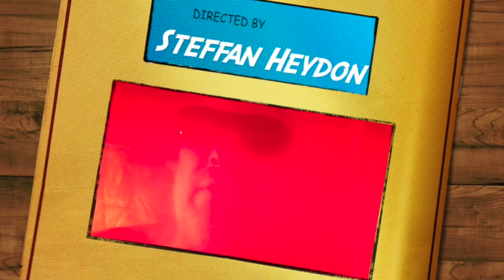Near Infra Red Sauna Demo Movie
In this short video that I made in October 2022, I was demonstrating my my newly constructed near infrared head lamp sauna tent.

Parts List:

Protective Eye Glasses

RubyLux Sauna Bulbs 6 Pack

NOTE: To avoid overloading your electrical circuit not install more than five 250W bulbs on a 15 amp circuit! most home circuits are 15 amp except for kitchens, bathrooms and garages which most often have 20 amp circuits.

NOTE: Most any incandescent red 250W heat lamps are acceptable like GE and Phillips

Light Holder X 5

NOTE: I prefer these lamp holders with cages over the the ones that have a solid aluminum reflectors as they are much easier to adjust. Some say the others are safer, but I have been using my sauna for over a year and have yet to burn myself. One must maintain a 1.5 - 2 feet distance from the bulbs any way, so getting burned is very unlikely.

Metal Shoe Rack

Note: This shoe rack fits perfectly inside the tent and can be held in place be using zip ties. Install the shoe rack with it's front facing the back of the tent. This will make it more suitable for mounting the lamp holders which also get secured with zip ties. Photos will be supplied.

Remote Control Light Switch

Extension Cord / Surge Suppressor Power Strip

NOTE: Using surge suppressors will increase the life of your expensive heat lamp bulbs! Use two for your five bulb sauna.

Plywood Base 3/8" thick from Home Depot: Have a 4X foot sheet cut to the following dimensions 36"X64" inches.
Home Depot will cut this for you for free. Ask the attendant to please cut slowly as to avoid splintering on the edges.